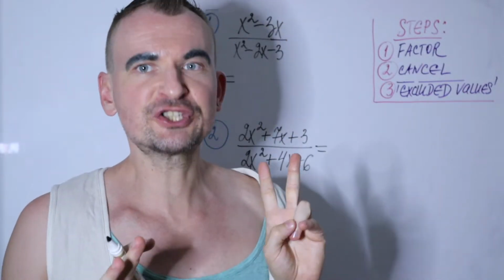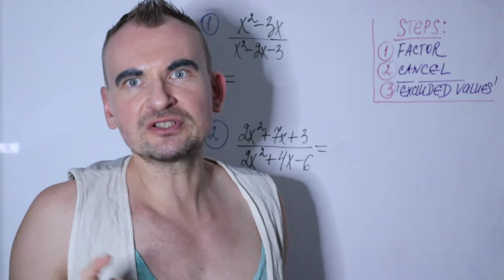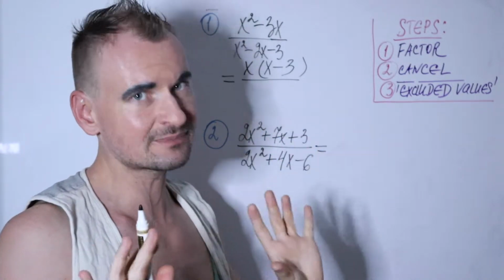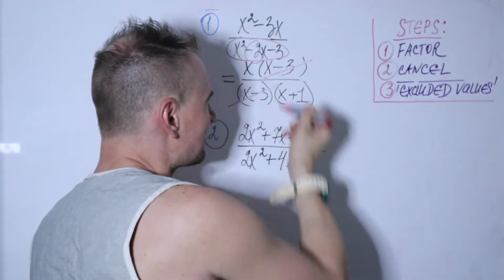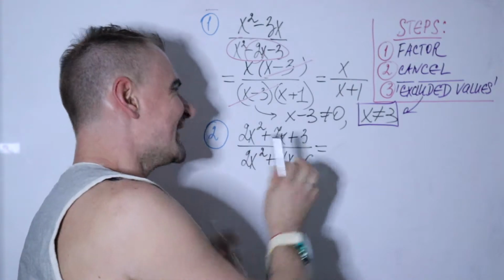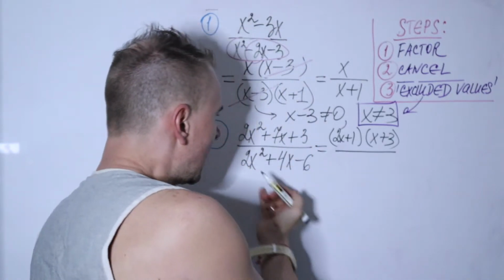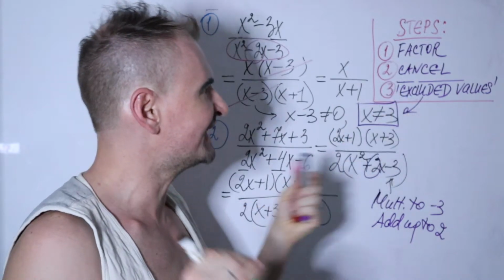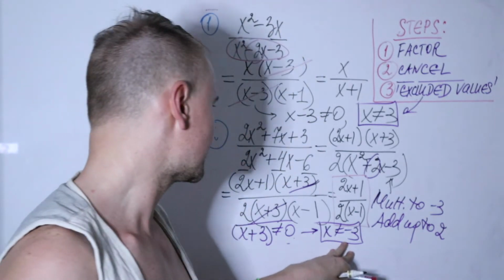How to Simplify RATIONAL EXPRESSIONS? | Episode 2 (Harder kinds)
In this episode I will explain how to simplify Rational Expressions or get them down into the lowest term possible (sometimes it is also called 'reducing to its lowest term'). I will come up with the harder kinds that might come up when you do Maths. The gist is very similar to what we do to 'normal' numerical fractions so we are looking for common factors to both top and bottom that can be cancelled off. I  come up with some examples of how to do this.